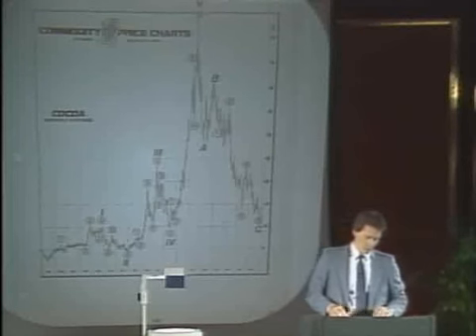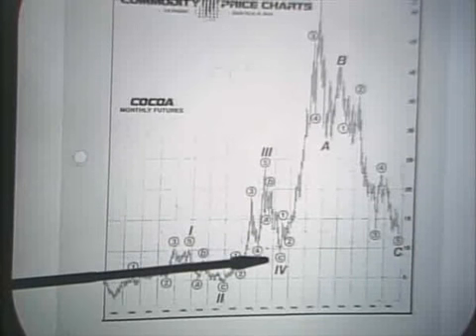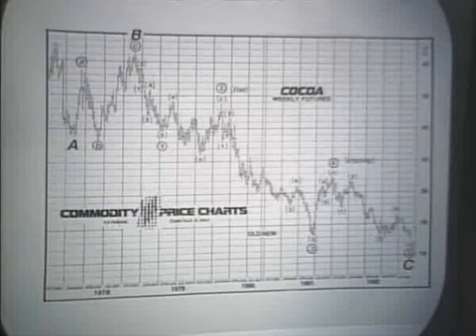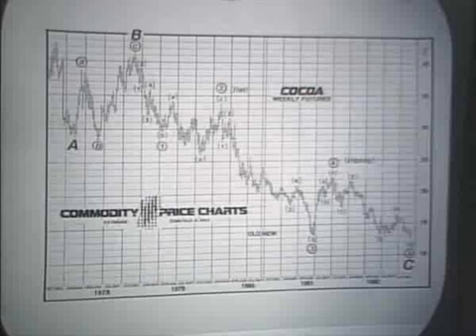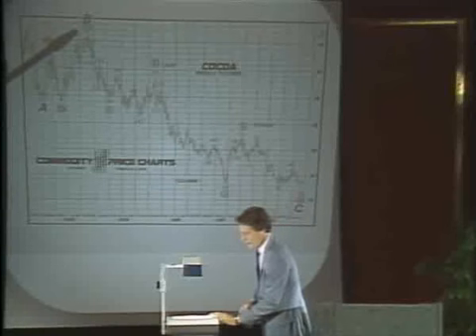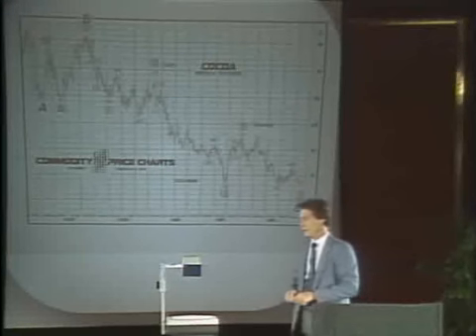EWI -wave counting 2.flv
بوب بريختر عد الموجات2